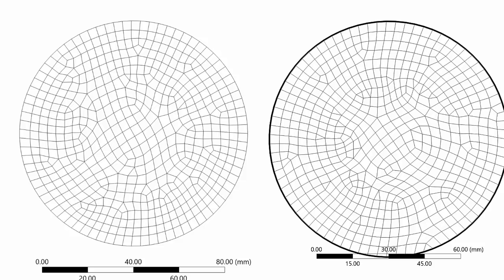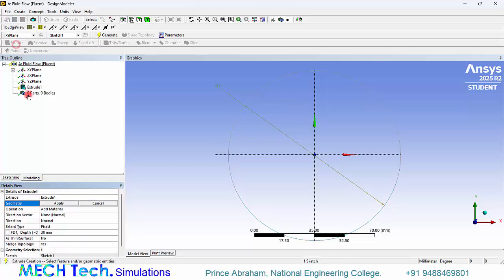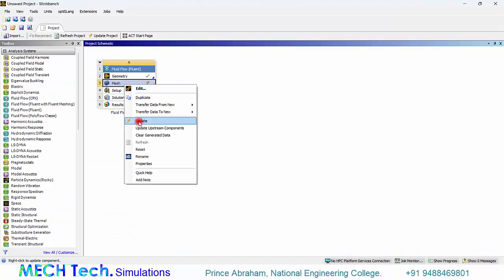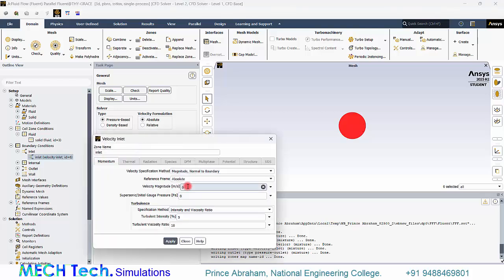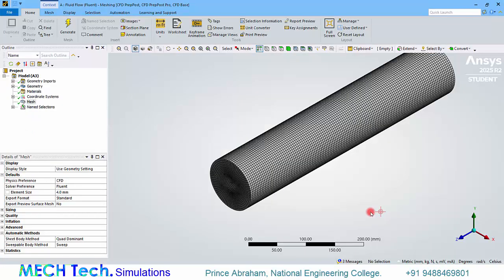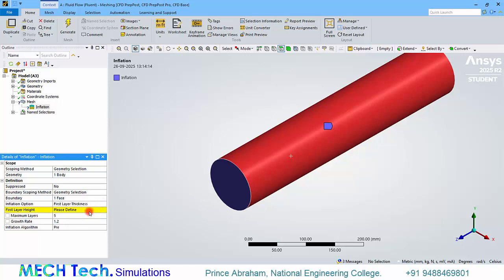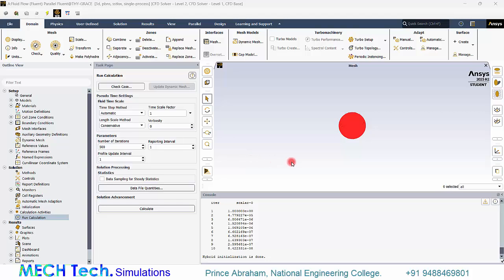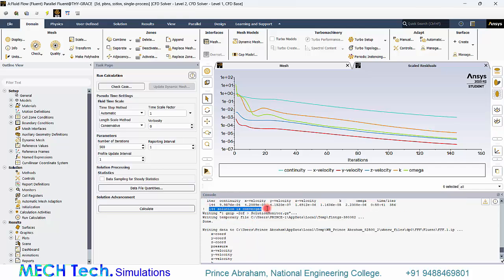How to Achieve Convergence in CFD Simulations with Proper Mesh Quality and Inflation Layers | FLUENT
Getting convergence in CFD simulations can be tricky — and one of the most common reasons for divergence is poor mesh quality near the wall. In this video, we run two CFD cases with the same geometry, boundary conditions, solver settings, and turbulence model — the only difference is mesh inflation layers.

You’ll clearly see how adding inflation layers near the wall helps the solver capture the boundary layer flow, improves y⁺ values, and ultimately achieves convergence. The case without inflation fails to converge, proving how crucial proper mesh refinement is in CFD analysis.

Whether you’re a beginner or an experienced CFD engineer, this video will help you understand:
✅ Why inflation layers are essential for turbulence modelling.
✅ How wall-adjacent mesh quality impacts convergence.
✅ The role of y⁺ and near-wall treatment.
✅ Tips to improve convergence in ANSYS Fluent and other CFD solvers.